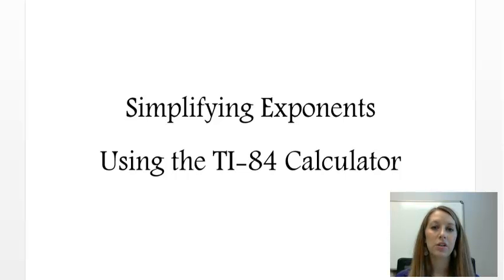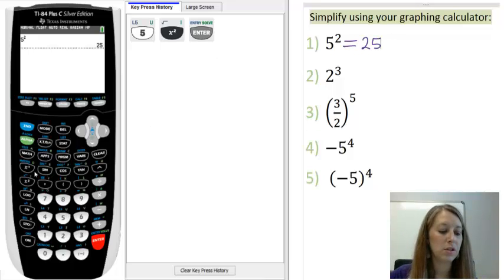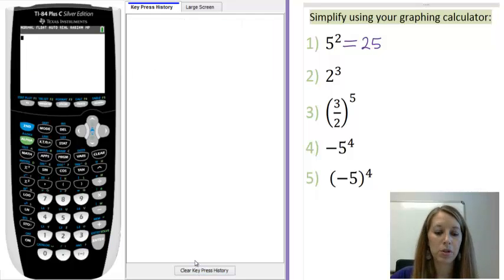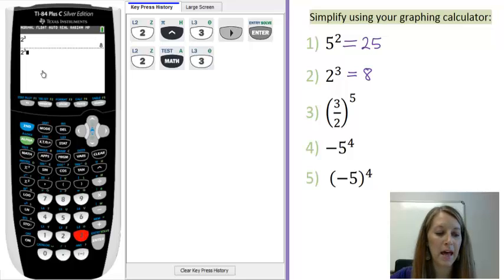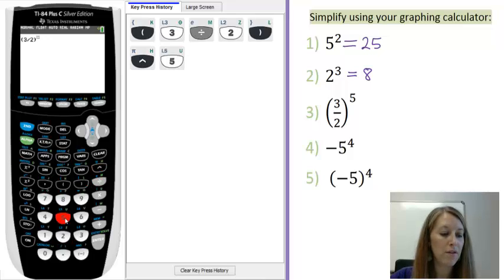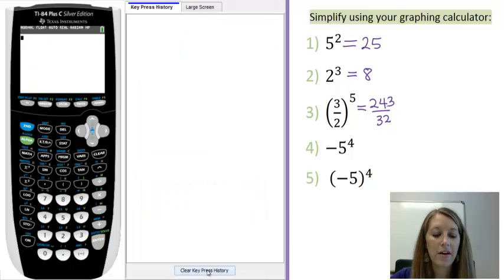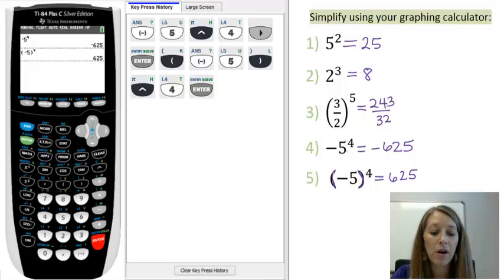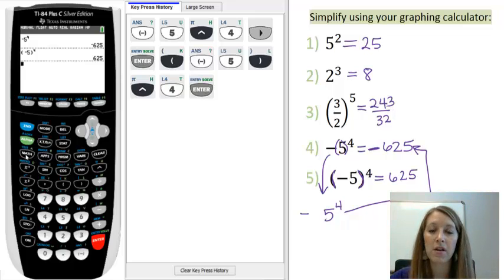How to Simplify Exponents or Powers on the TI-84 Graping Calculator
Square, Cube, Exponents, and Powers